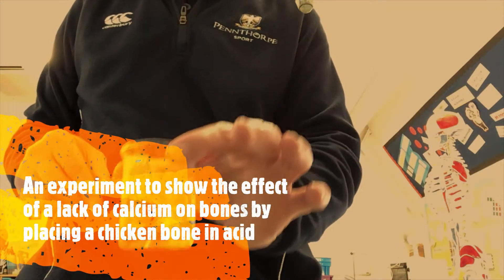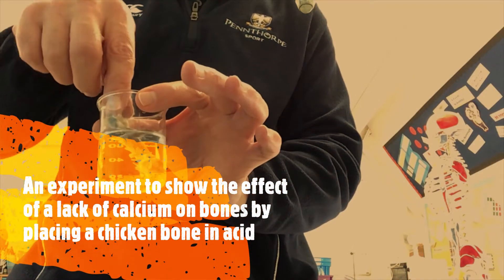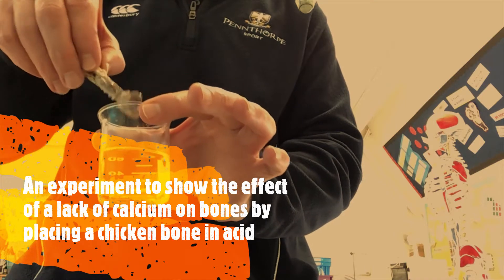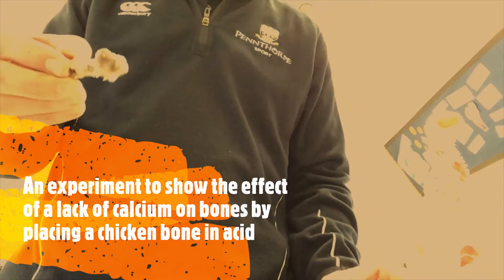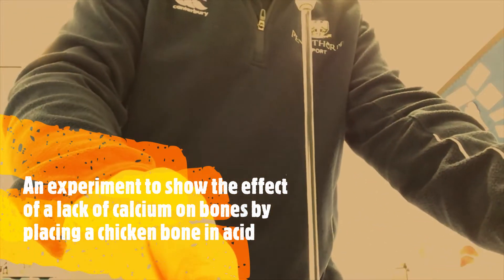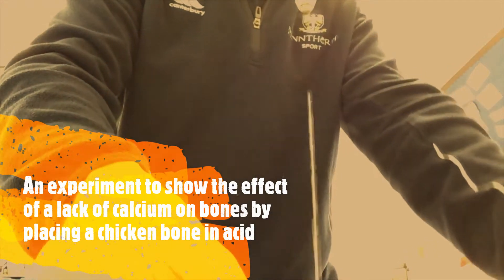Bendy Chicken Bones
Year 6 investigated the effect of a lack of calcium on bones by placing a chicken bone in acid.